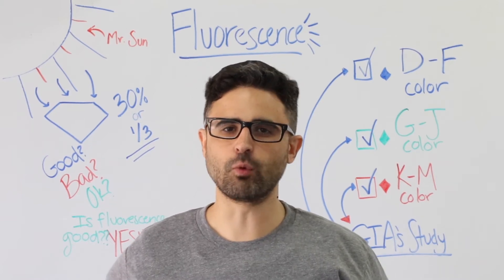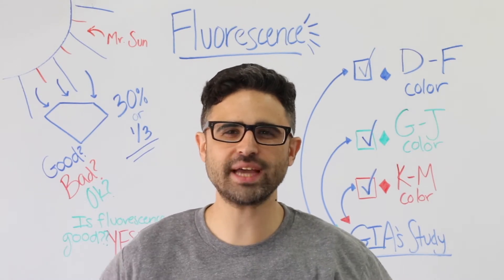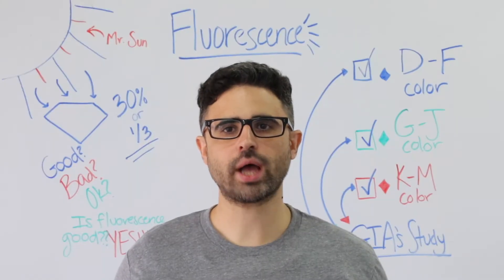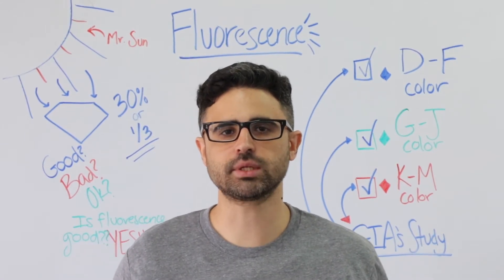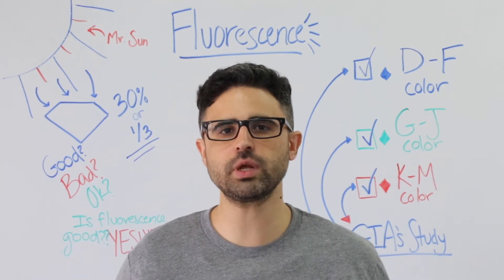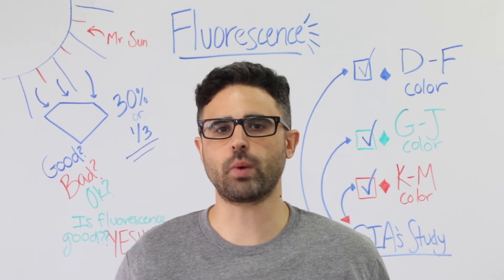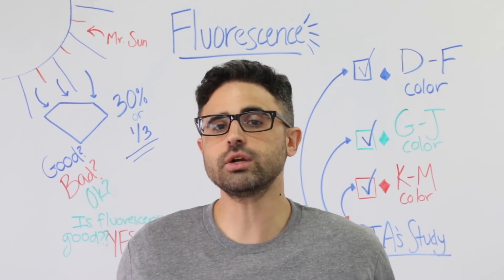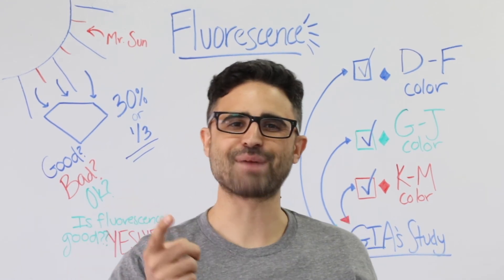What is Diamond Fluorescence? Is Fluorescence Good or Bad?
Fluorescence is the tendency of a diamond to emit a (soft) glow when exposed to ultraviolet light (UV light). The fluorescence effect is present in over 30% of diamonds and is an important consideration when buying a loose diamond.

Fluorescence can enhance or detract from the beauty of a diamond. The bluish tint can improve a lower-color diamond (J-M color rated) by cancelling out the faint yellow, resulting in a colorless appearance. However, in a very high-color diamond (D-F color rated), fluorescence may have the opposite effect.

While there are many false and misinformed opinions on whether the presence of fluorescence in a loose diamond is good or bad, it's best to consider the GIA's in-depth, long-running, scientific study of fluorescence:

"GIA studies show that for the overwhelming majority of diamonds, the strength of fluorescence has no widely noticeable effect on appearance. In the GIA Fluorescence Study, it was found that the average person could not make a distinction between a diamond with fluorescence and a diamond without. In many instances, observers prefer the appearance of diamonds that have medium to strong fluorescence. In rare cases, some diamonds with extremely strong fluorescence may appear hazy or oily; fewer than 0.2% of the fluorescent diamonds submitted to GIA exhibit this effect."